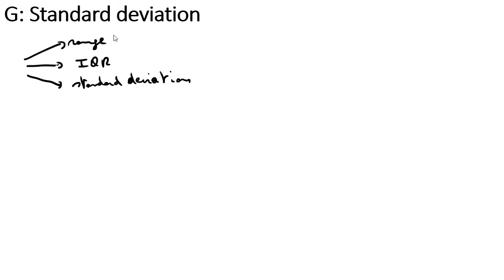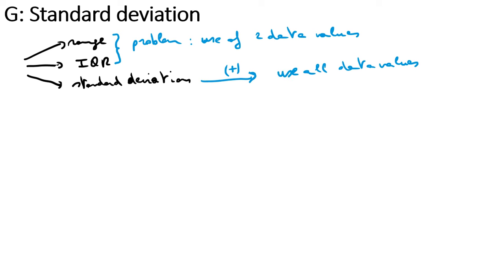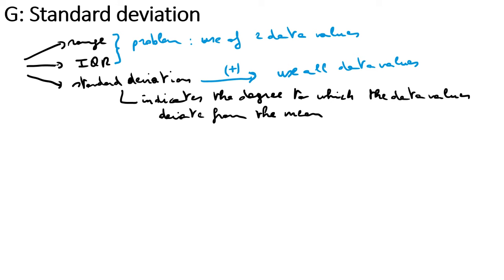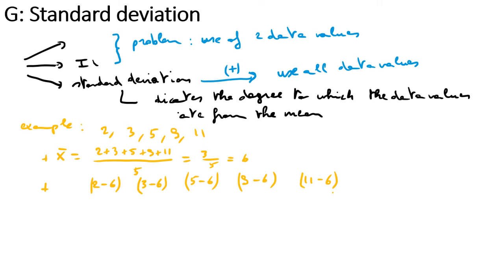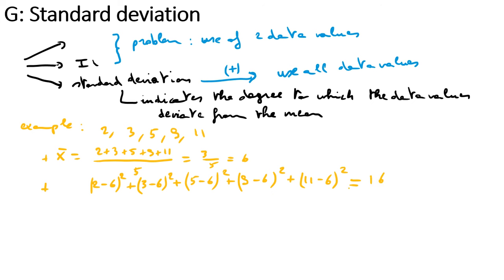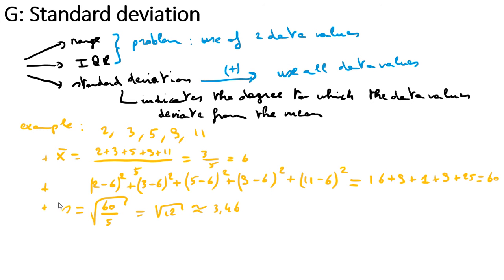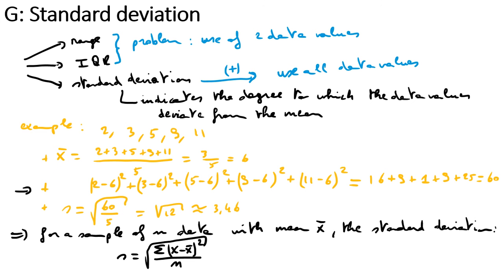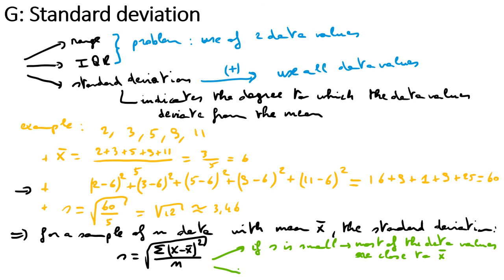8 Standard deviation theory